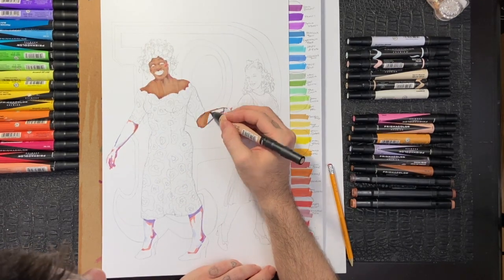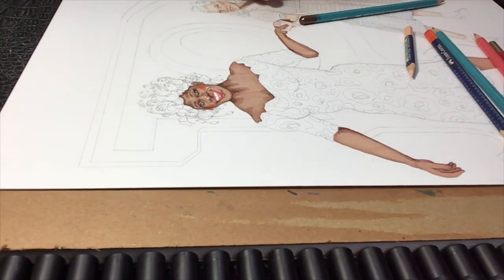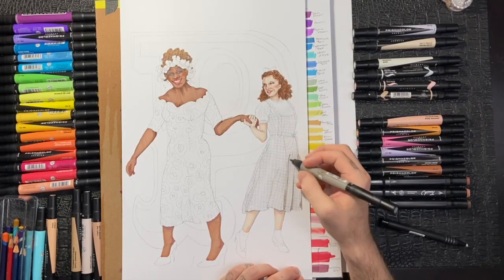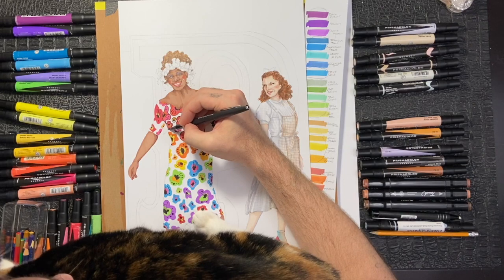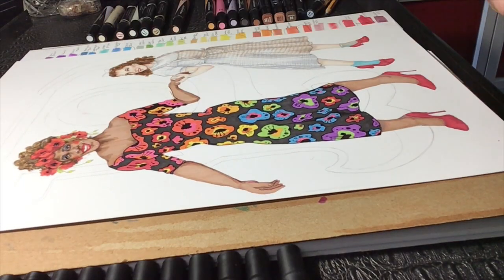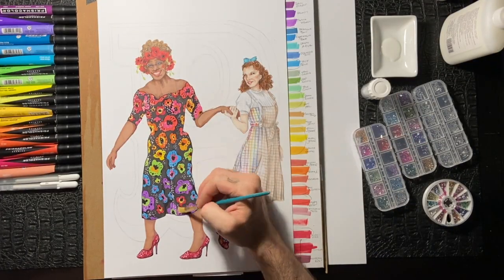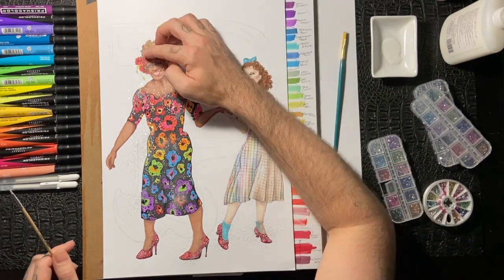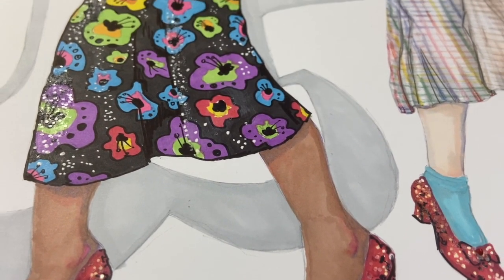LGBTQA+ PRIDE 2020 COSTUME DESIGN TUTORIAL SERIES - PRIDE FINALE - Marsha P. Johnson & Judy Garland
For the Fourth and final rendering in this series watch as I render a Costume Design Illustration celebrating Marsha P. Johnson, Judy Garland and the LGBTQA+ Community!  I'm painting these costumes in Prismacolor Markers and watercolor Pencils!!!  Trust me, there will always be glitter and Rhinestones!
**GIVE AWAY** announcement!!! contest runs June 29th - Monday July 6th 2020 at 7pm if you want one of the four original pride series renderings, signed and glittered and rendered by yours truly, enter this contest.
We’ll be going old school and be drawing slips of paper from a hat for your chance to win one of the four original renderings at 8:30pm EST on Instagram live on July 6th. Latest time to enter is 7pm EST. Monday July 6th.
My Two part conversation with Helen Deborah Lewis Assistant Professor of Theatre at Boston Conservatory at Berklee:

If you like this video please consider donating to a black led LGBTQA+ activist group or charity!  KEEP PROTESTING and stay safe!  Wash your hands!!!